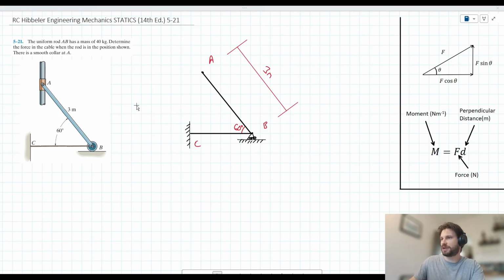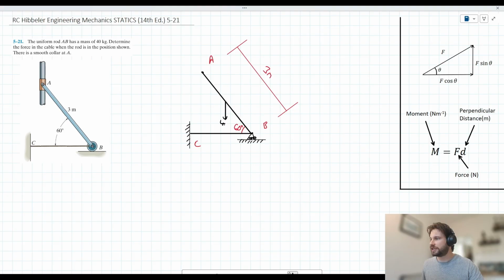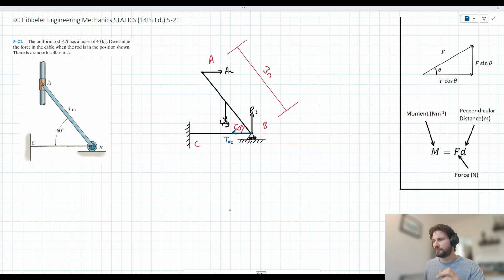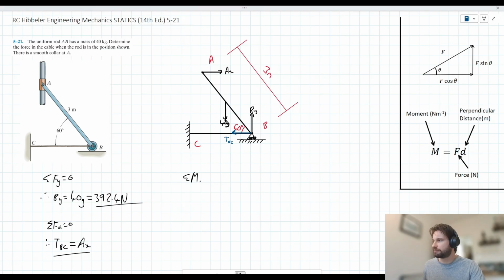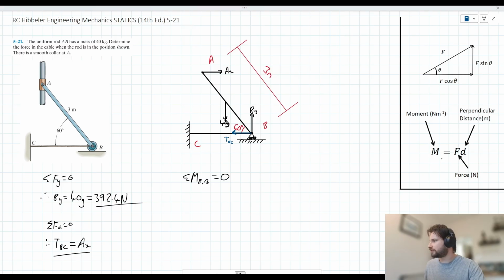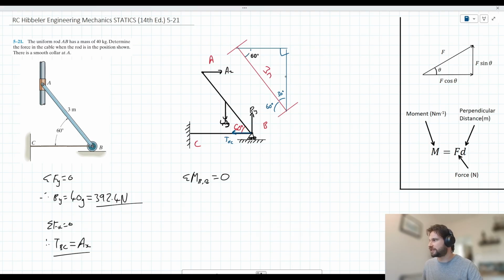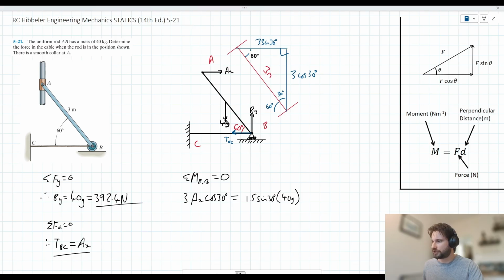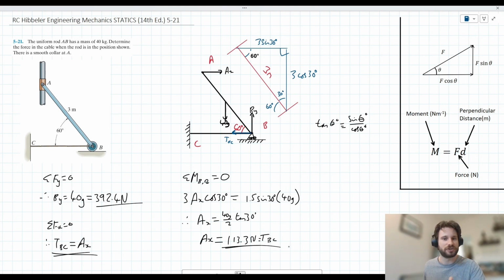Hibbeler Engineering Mechanics STATICS: Problem 5-21 Walkthrough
Walkthrough for the following problems from Hibbeler, Engineering Mechanics STATICS:

5-21: "The uniform rod AB has a mass of 40kg. Determine the force in the cable when the rod is in the position shown. There is a smooth collar at A."